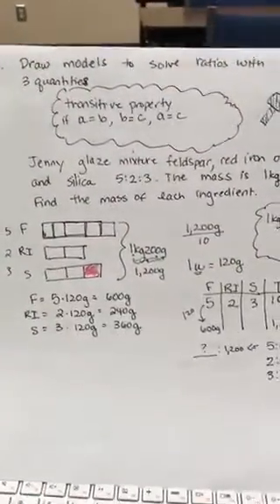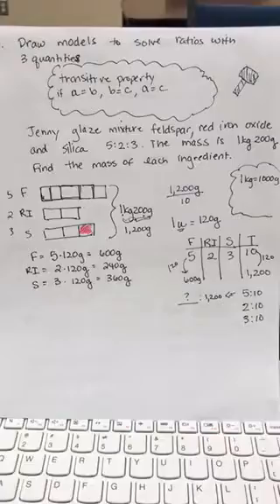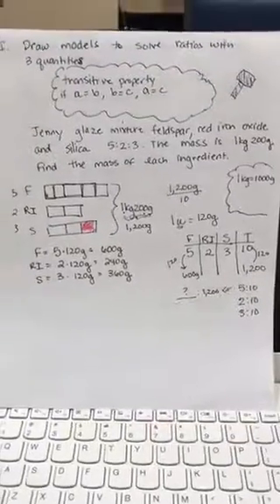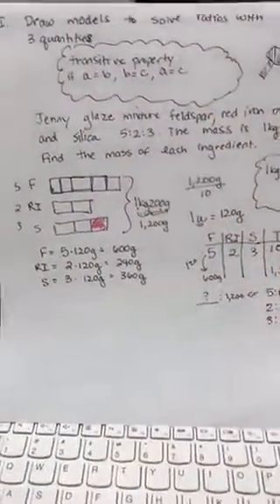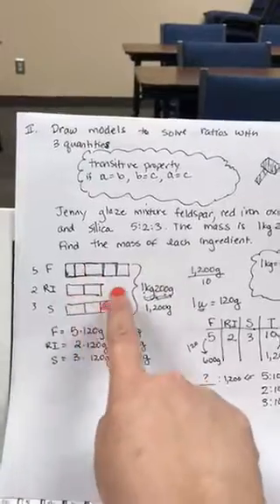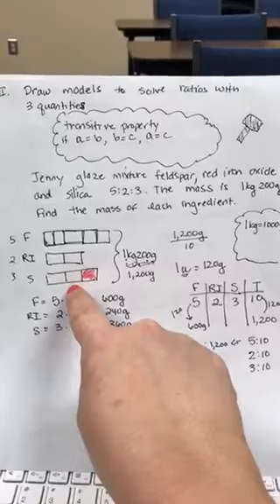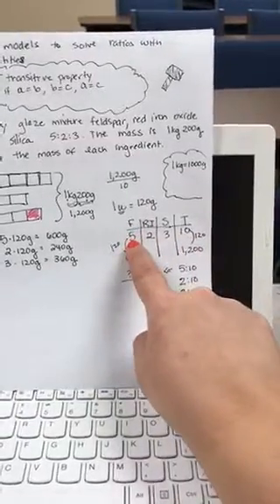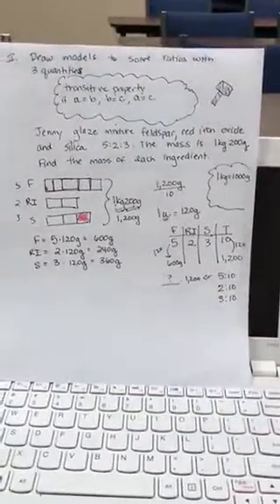Lesson 4.3 Notes Video Part 2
2nd ratio word problem